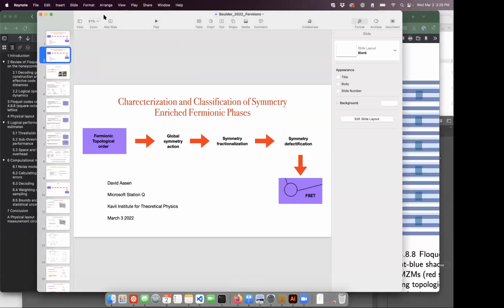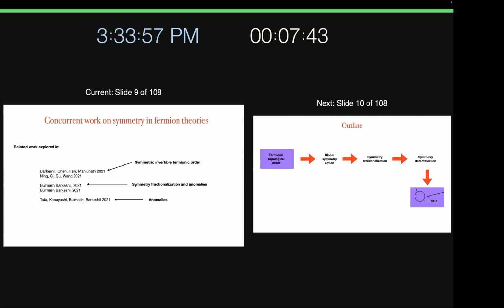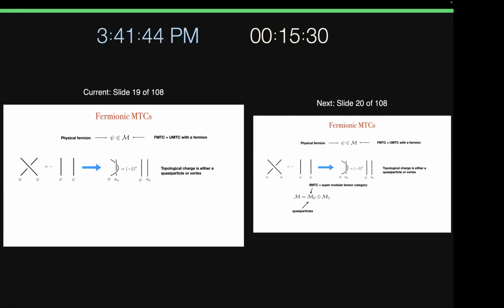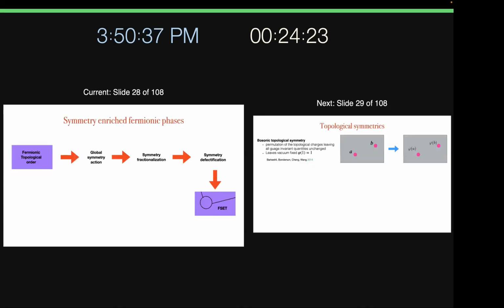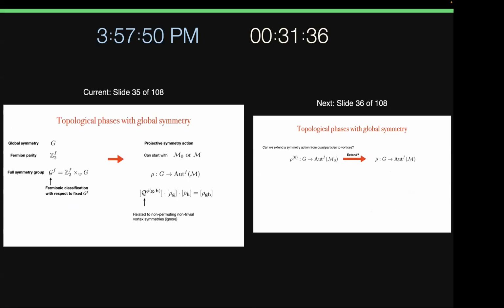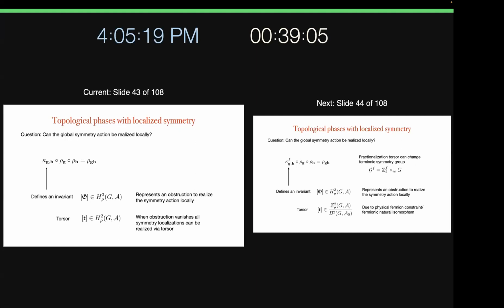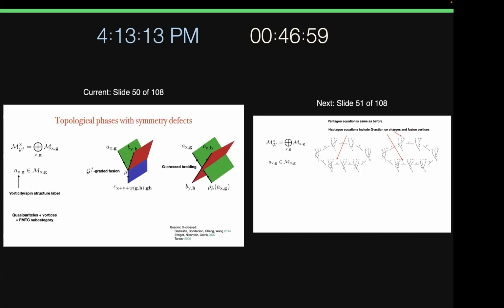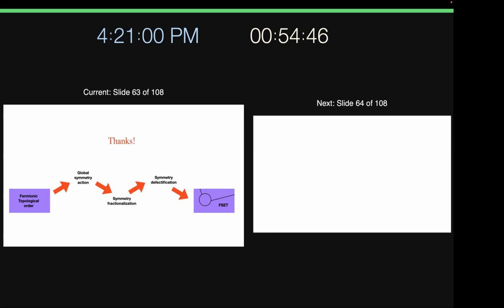David Aasen | Characterization and Classification of Fermionic Symmetry Enriched Phases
Speaker: Dr. David Aasen (Microsoft Station Q, Santa Barbara CA)
Title: Characterization and Classification of Fermionic Symmetry Enriched Phases
Abstract: Topological phases can be divided into two classes corresponding to whether the microscopic degrees of freedom supporting the phase are purely bosonic (e.g., spins or qubits) or whether they include fermions (e.g., electrons). Imposing a symmetry on a topological phase enriches the classification by restricting and possibly fracturing the phase space. Fermionic topological phases additionally include an underlying fermionic particle of the system, the physical fermion. This talk will present recent results on the algebraic structure and classification of fermionic topological phases with on-site unitary symmetry using G-crossed braided tensor categories. I will emphasize the new obstructions which appear, contrast them with their bosonic counterparts, and provide a complete characterization of all symmetric unobstructed invertible fermionic phases.